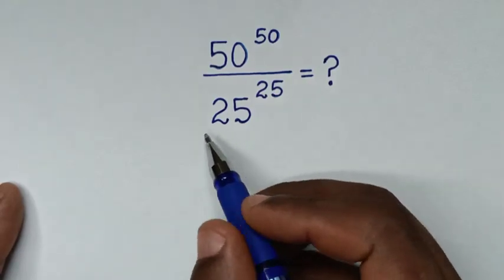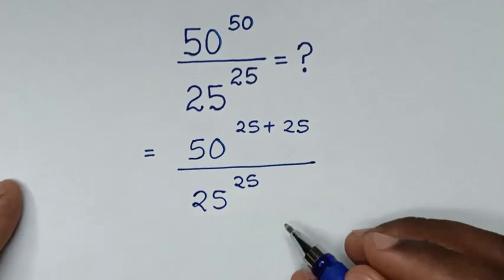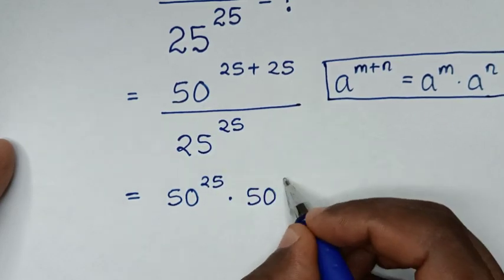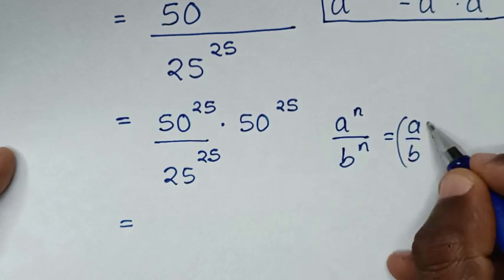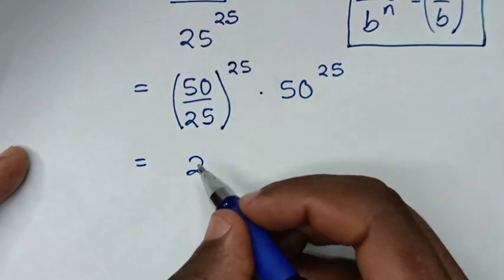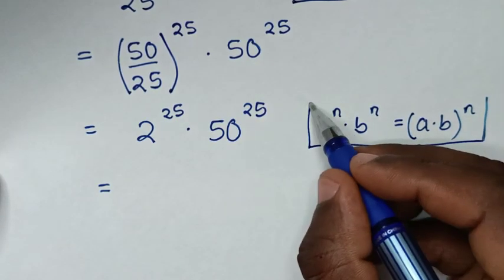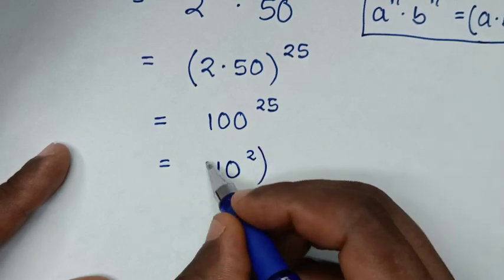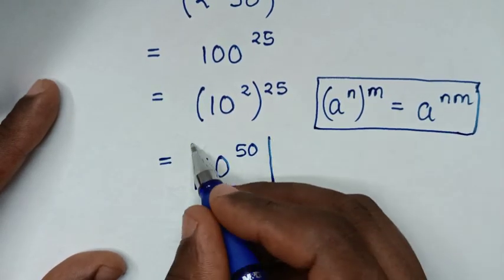A Nice Power Division Problem.